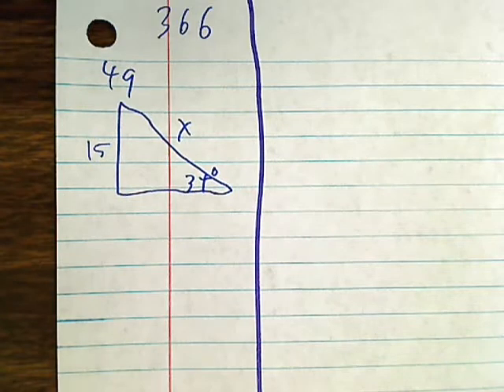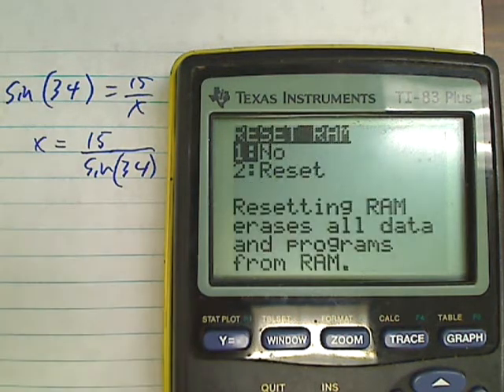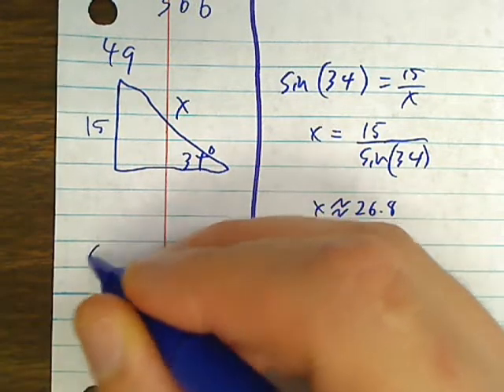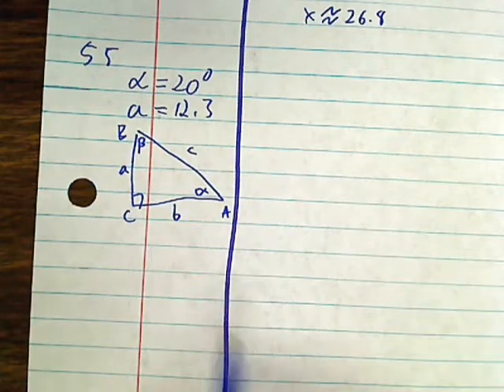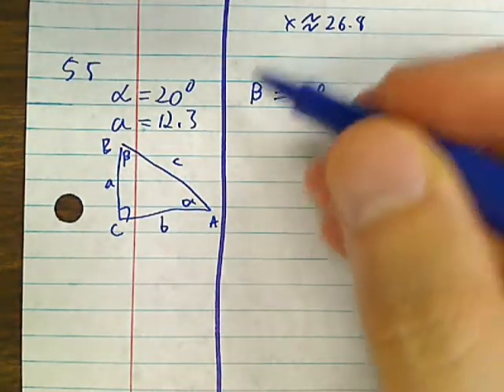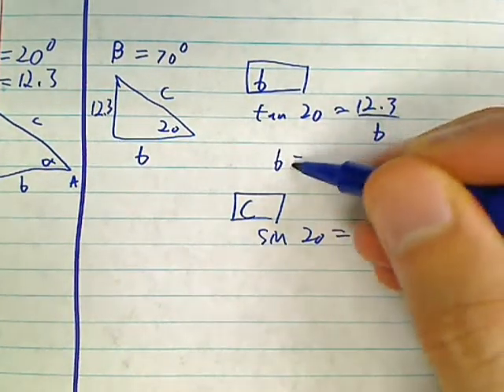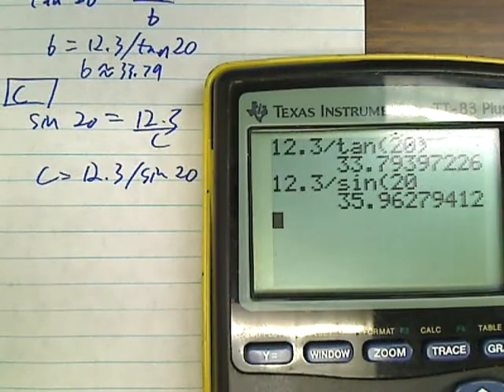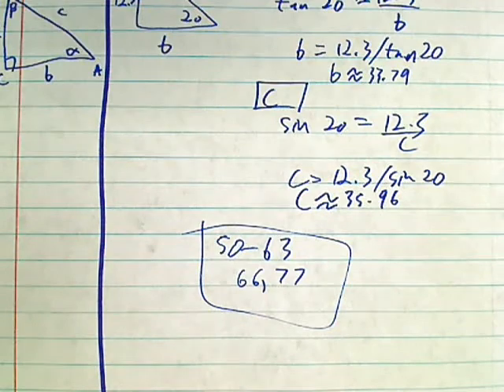pc 4 2 3 HW Page 2